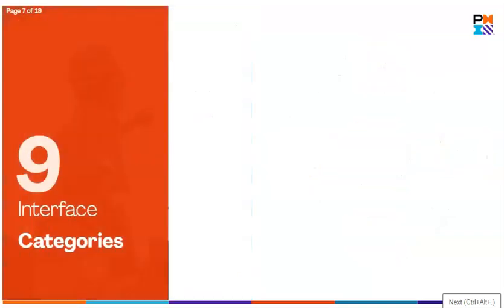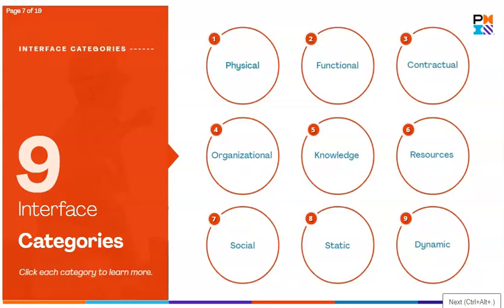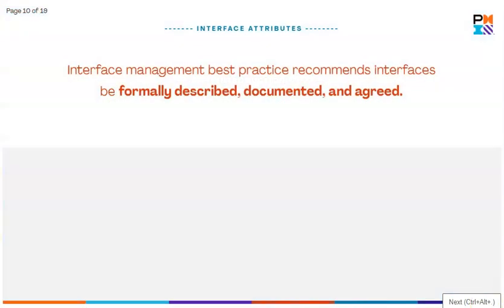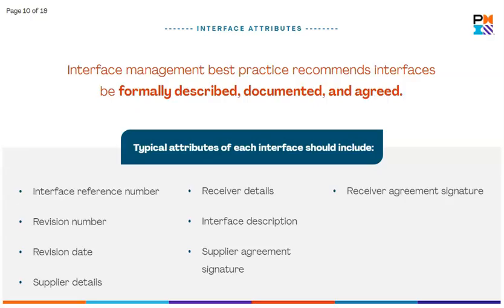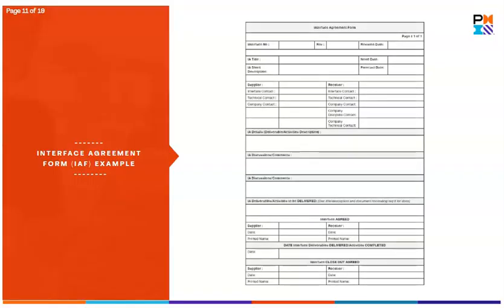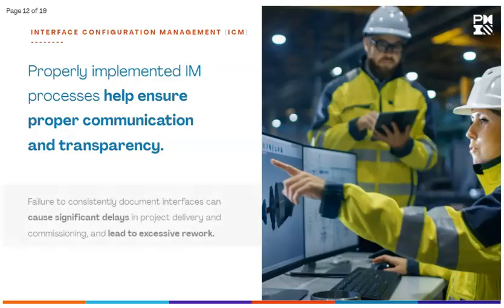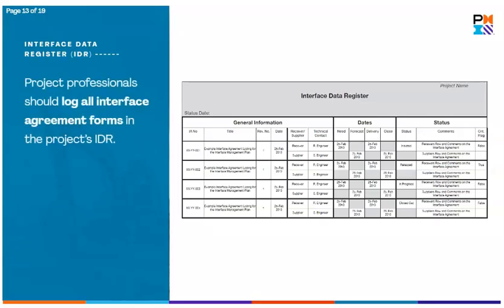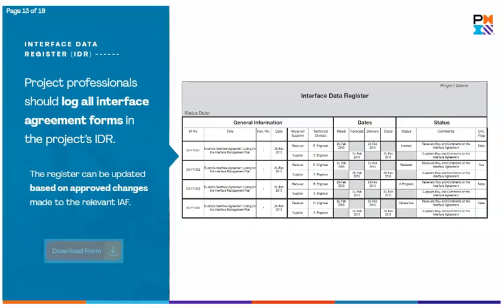CPBEP IM #03 Attributes of a Good Interface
PMI-Construction Professional
Video 4 of 8 - Attributes of a Good Interface in Interface Management for the Built Environment or Construction Projects